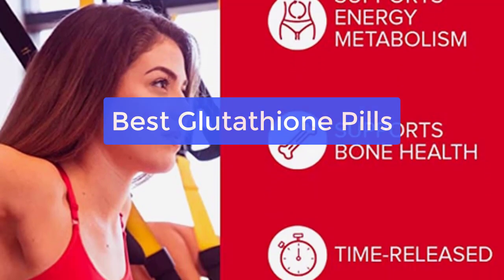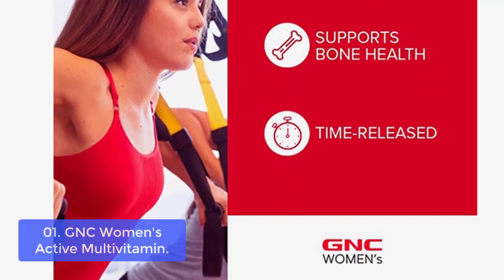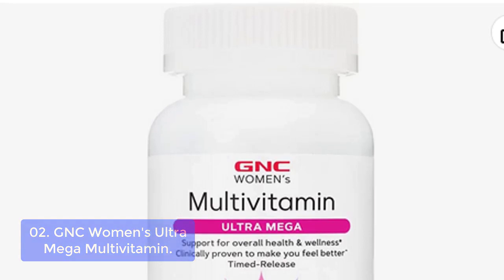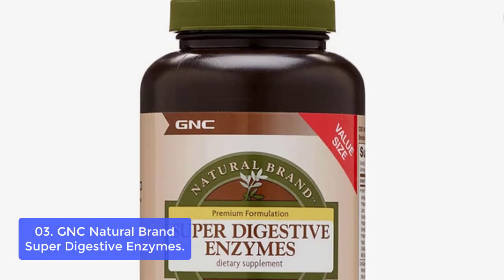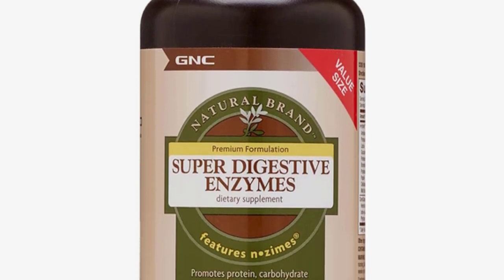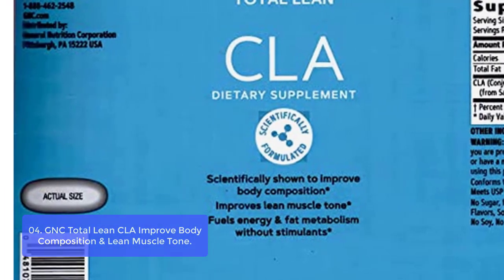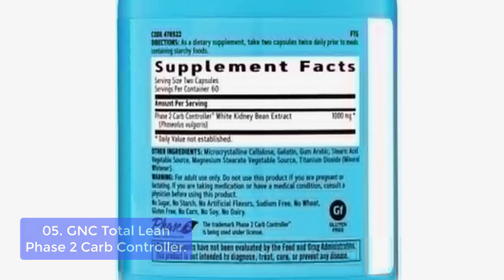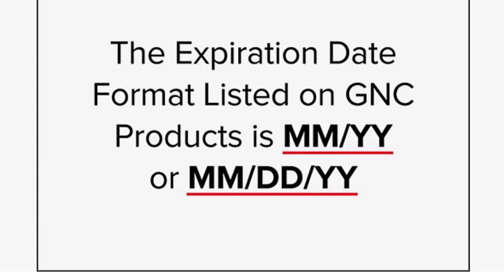TOP 5: Best Glutathione Pills 2022 | Glutathione Pills Reviews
In this video, we have listed the top 5 Best Glutathione Pills on Amazon Reviews and buying Guide 2022

1. GNC Women's Active Multivitamin | Supports an Active Lifestyle | 30+ Nutrient Formula
2. GNC Women's Ultra Mega Multivitamin | Supports Overall Health and Wellness in Women
3. GNC Natural Brand Super Digestive Enzymes, 240 Capsules, Supports Protein
4. GNC Total Lean CLA | Improve Body Composition & Lean Muscle Tone, Fuels Fat Metabolism
5. GNC Total Lean Phase 2 Carb Controller | Decreases Calorie Impact from Carbohydrates